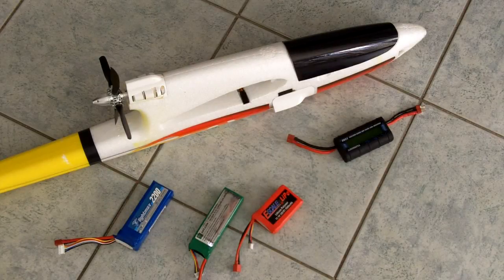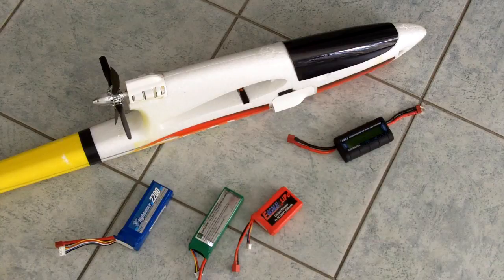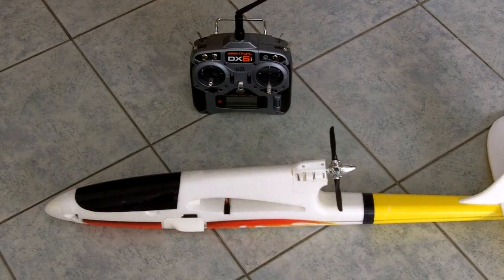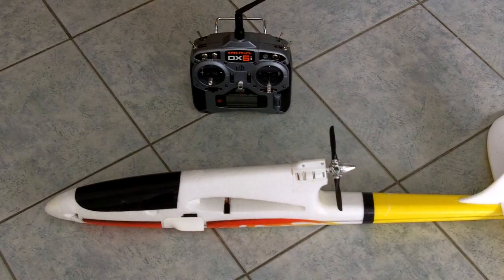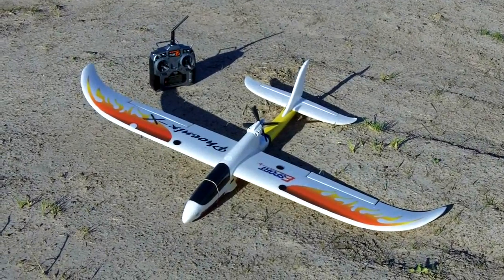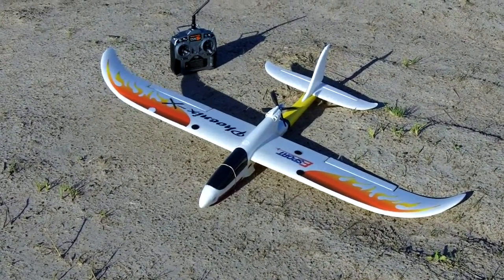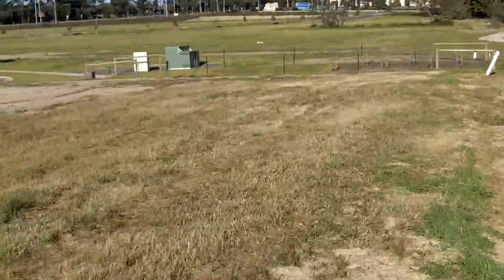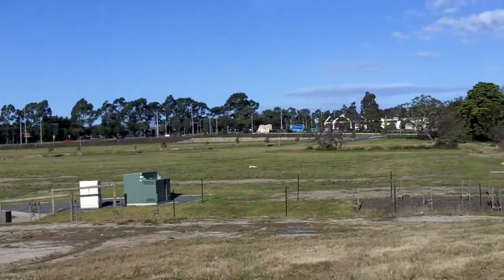Esport Phoenix - 4S wattmeter & flight test with crash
Wattmeter test of 4S 2200mAh lipo
Flight test of 4S in crazy wind
Crash and post crash inspection